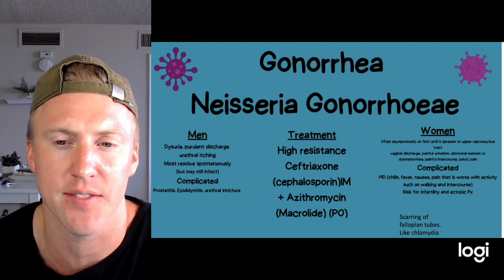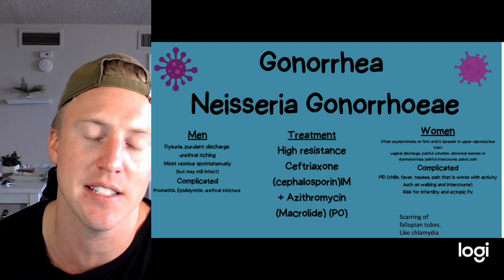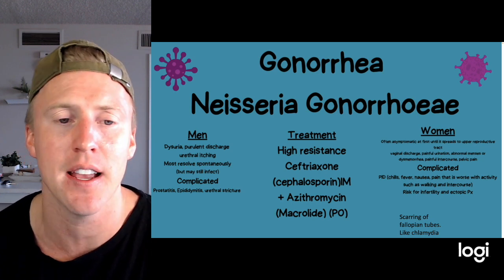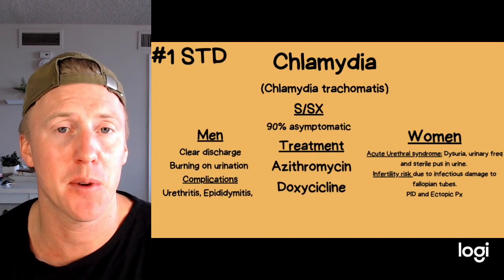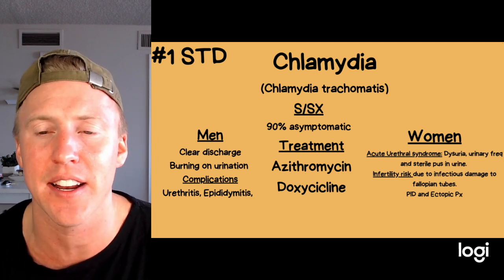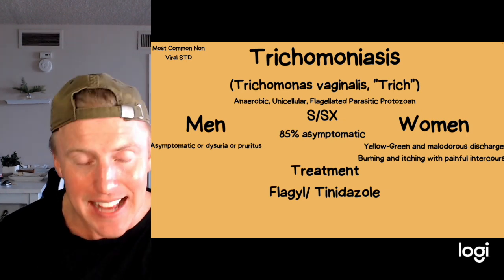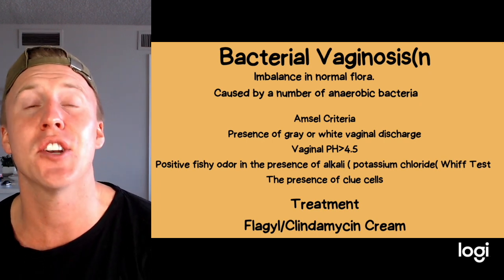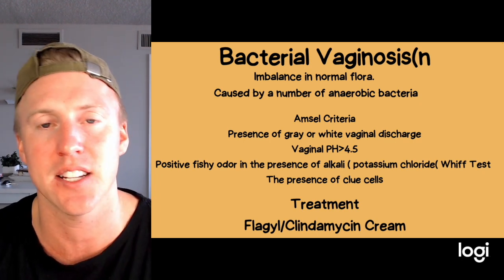Common STD's and Treatment.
In this video, we will cover some common STDs and the overall treatment for each of them.